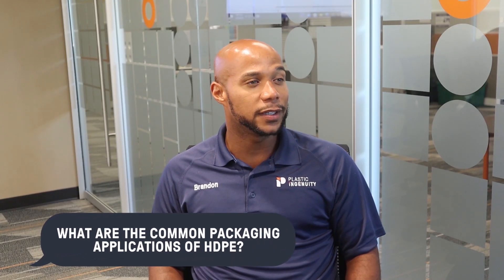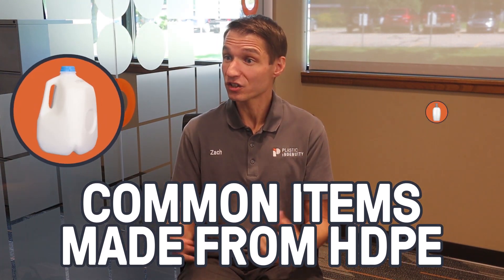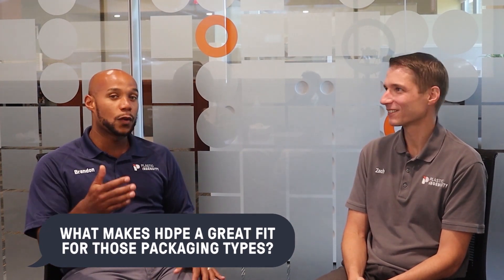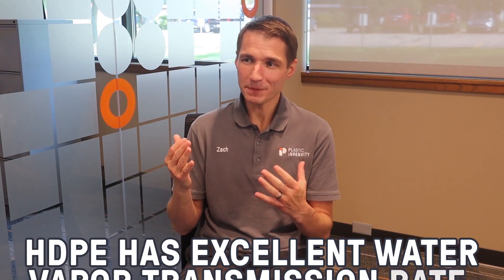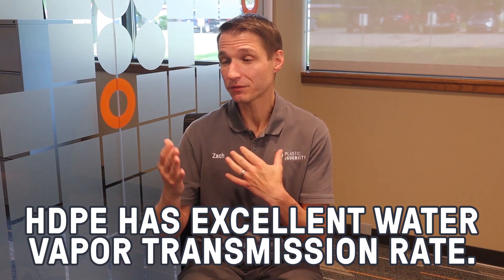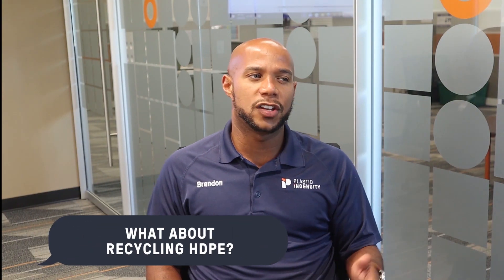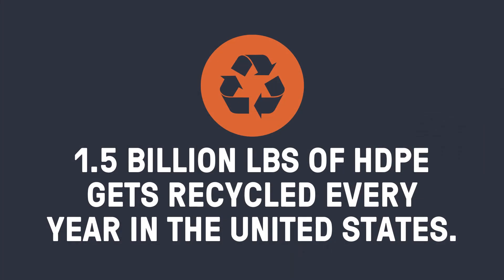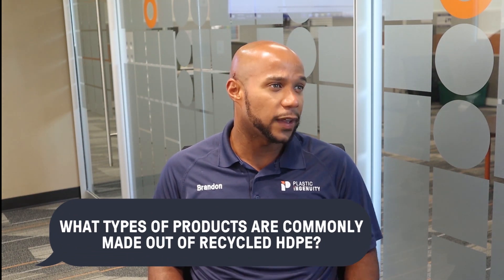Packaging Polymers 101 HDPE (High-Density Polyethylene) – Welcome to Good Information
This is our second installment of a seven-part Good Information series: Packaging Polymer Series, taking a deeper dive into polymers commonly used in packaging. In this episode, Brandon and Zach discuss HDPE (High-Density Polyethylene) and how it pertains to circularity.

What types of packaging applications commonly use HDPE?
HDPE is used in a variety of applications. Common household items made from HDPE include milk jugs and shampoo bottles.

What makes HDPE such a great fit for these packaging types?
HDPE packaging is lightweight due to its low density, despite the name, compared to other polymers. It is highly chemically resistant which makes it a superior choice for chemicals used in detergents and household cleaners.

What other types of bottles or food packaging is made from HDPE?
HDPE has great barrier to moisture vapor, so it is a common component of films used to keep foods fresh.  It also has a high impact strength making it suitable for freezer grade applications, like ice cream containers.

What about recycling HDPE?
HDPE has robust markets both for clear and colored materials.  In fact, about 1.5 billion lbs. of HDPE gets recycled in the U.S. every year.  The recycling rate for HDPE bottles is about 32% and all other rigid forms of HDPE are recycled at about 18%.

What types of products does recycled HDPE get made into?
Recycled HDPE can get converted into packaging items, like bottles. A significant portion gets made into durable goods, like lumber and outdoor furniture.